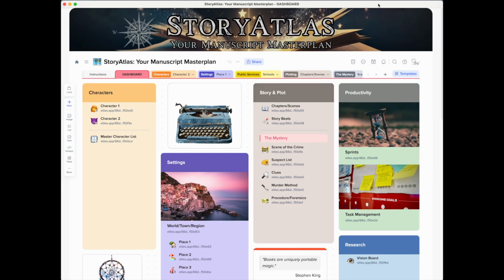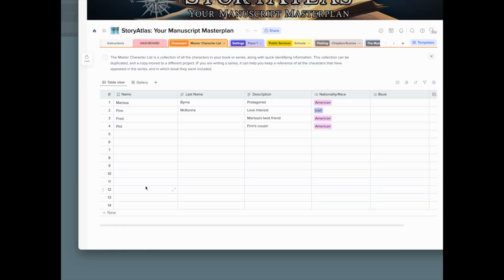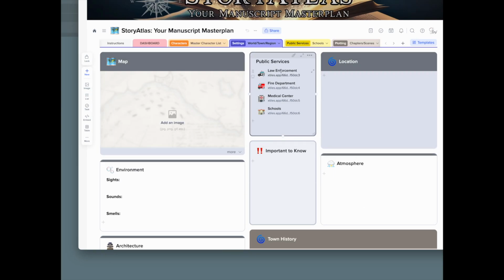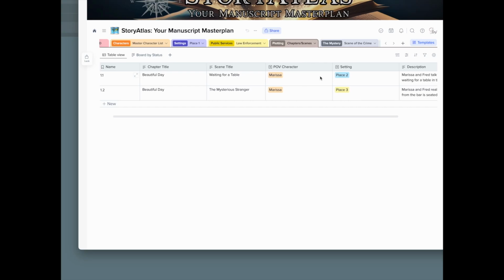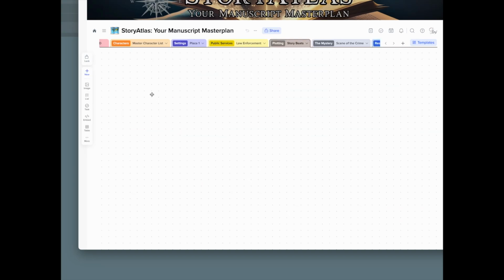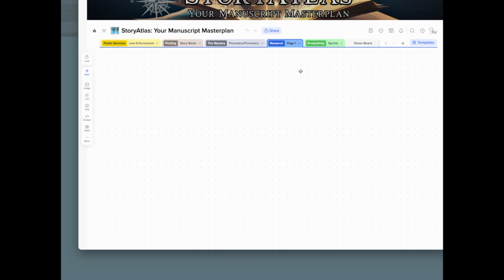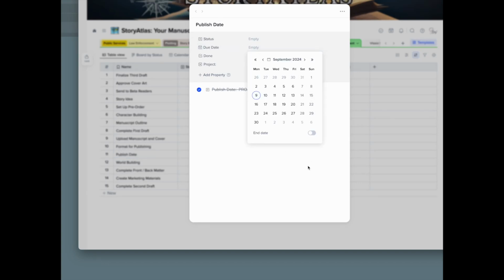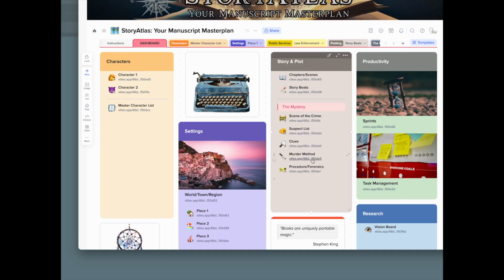StoryAtlas (xTiles, v3)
Unleash the Full Potential of Your Story with StoryAtlas

Every great story needs a solid foundation. Introducing StoryAtlas, the ultimate organizational tool designed for authors who want to master their manuscript’s details. Whether you’re crafting an epic fantasy or a cozy mystery, StoryAtlas helps you build a complete and consistent world.

What is StoryAtlas?

StoryAtlas is your manuscript’s blueprint—a dynamic template built with xTiles that allows you to effortlessly record and access every crucial element of your story. From intricate settings and compelling characters to essential plotlines and key facts, StoryAtlas keeps everything at your fingertips.